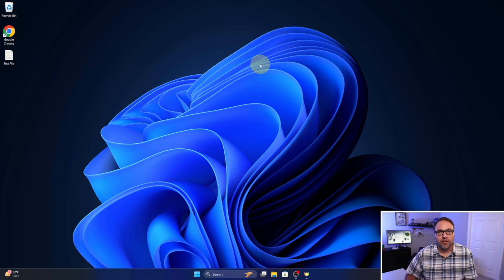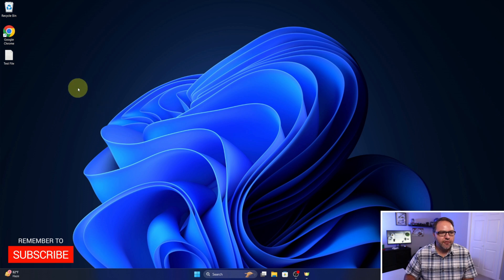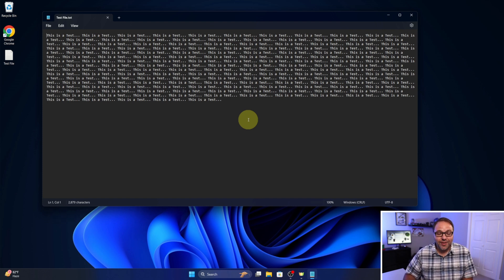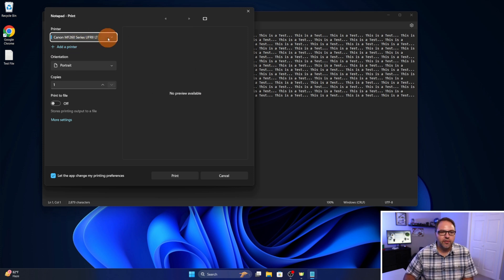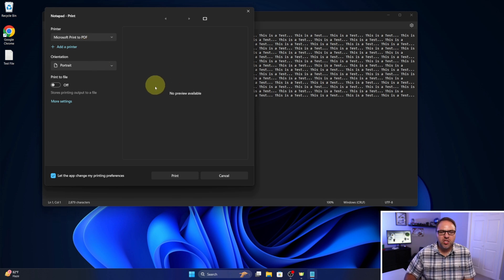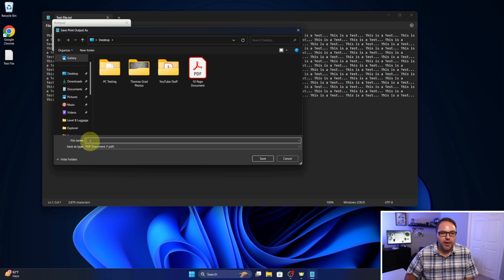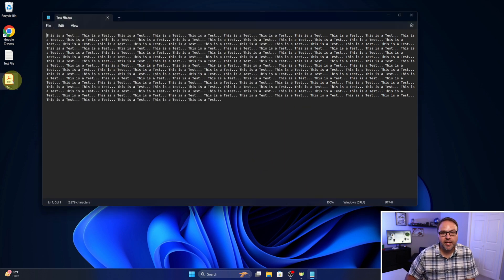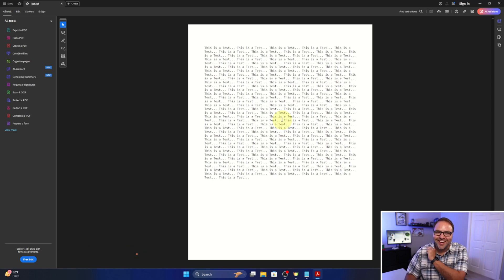How To Convert Notepad .TXT File to PDF Document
Learn how to convert a Notepad .TXT file to a PDF document in this easy-to-follow tutorial. Whether you need to share your text file in a more professional format or simply want to save it as a PDF, this guide will show you the steps. Perfect for beginners and anyone looking to streamline their document management. Watch now and master the conversion process in minutes! Plus, it’s free and already installed on your Windows 10 and 11 PC using Microsoft Print to PDF.